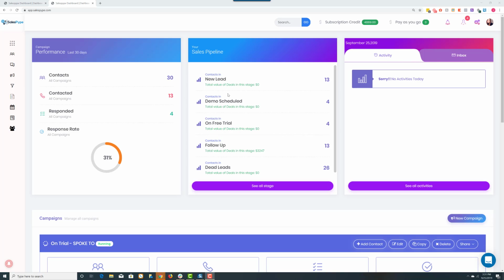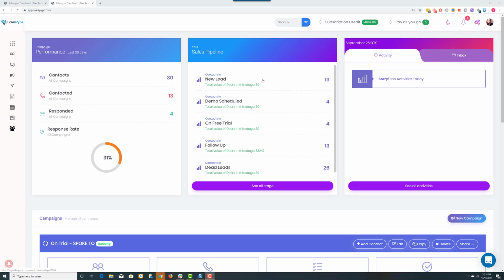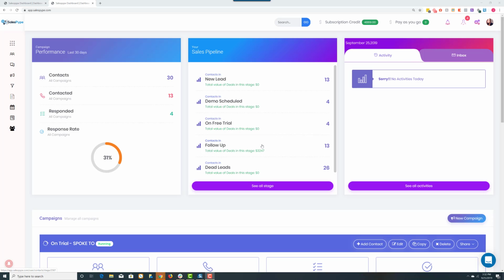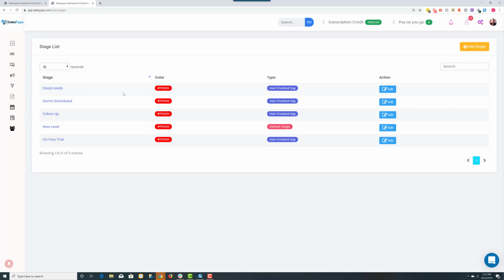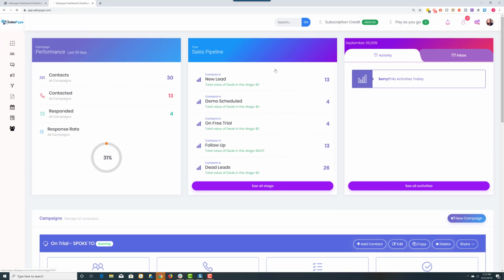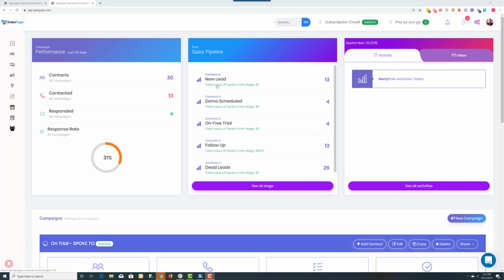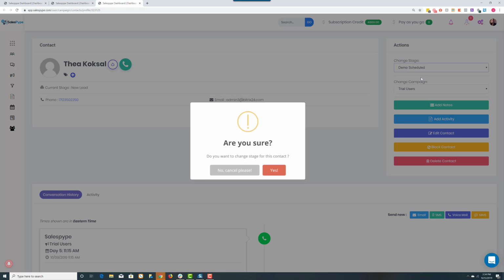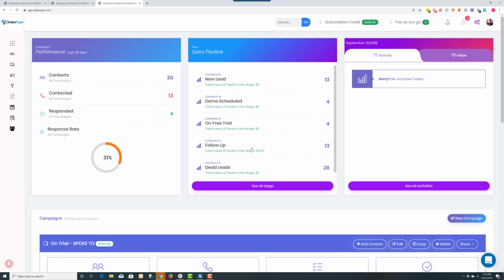Setting Up Your Sales Pipeline Stages